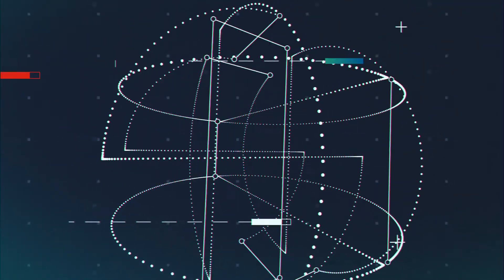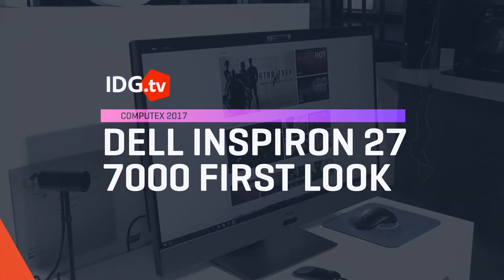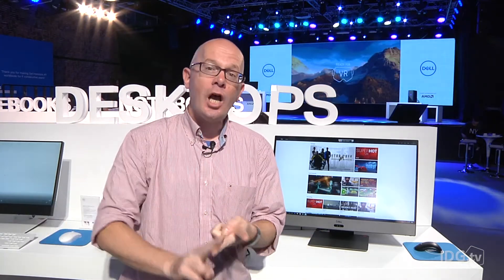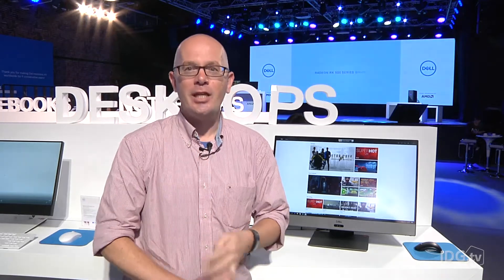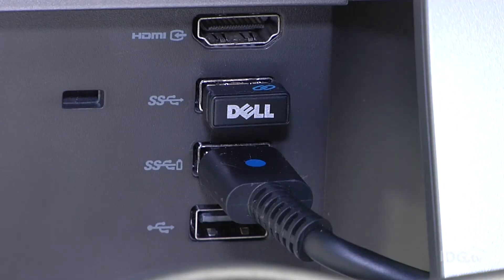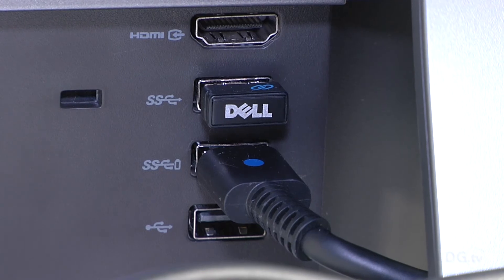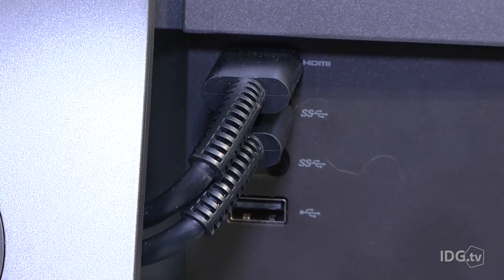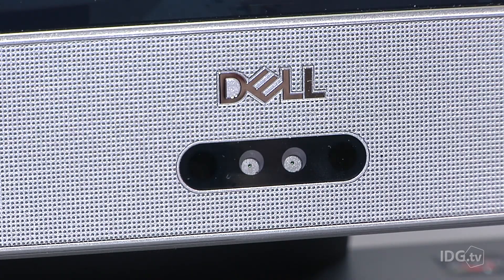Zie hier de Dell Inspiron 27 7000 in actie